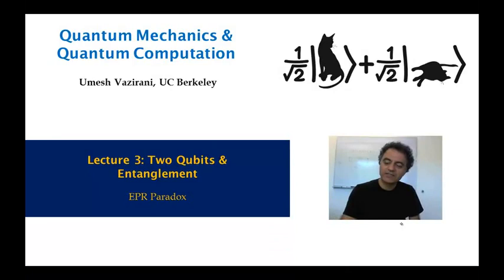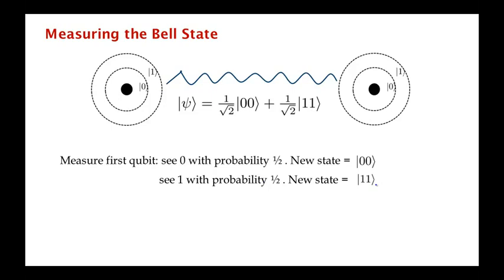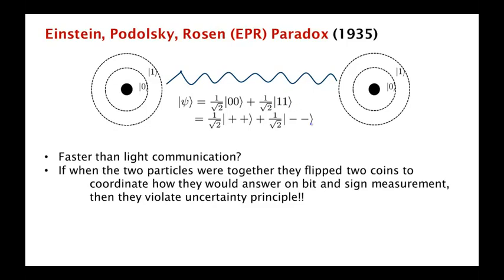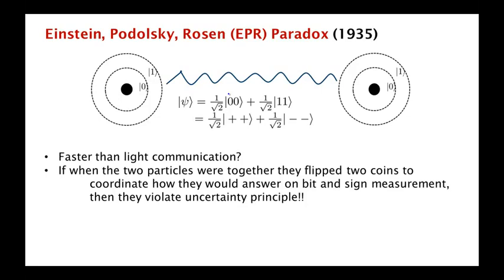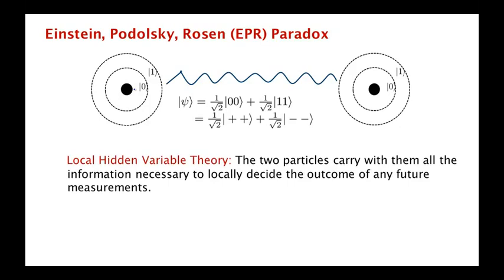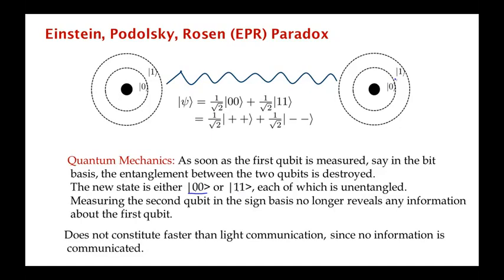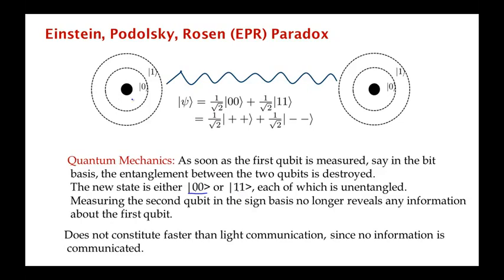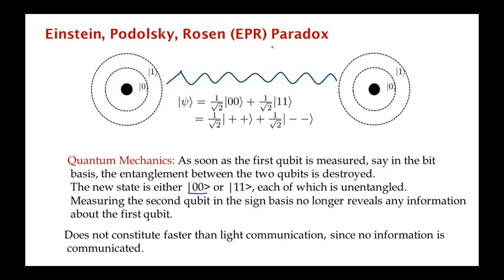3 4 EPR Paradox 13 mins